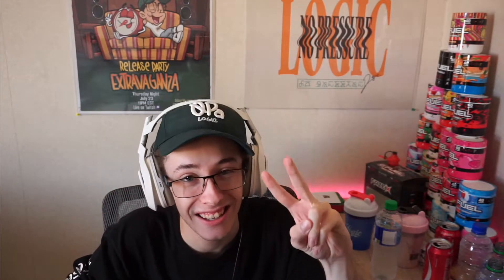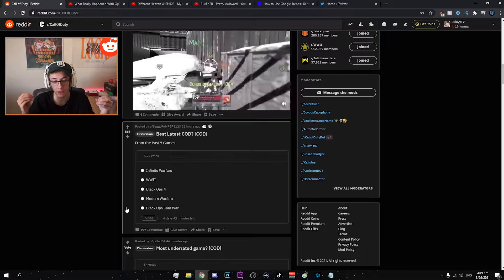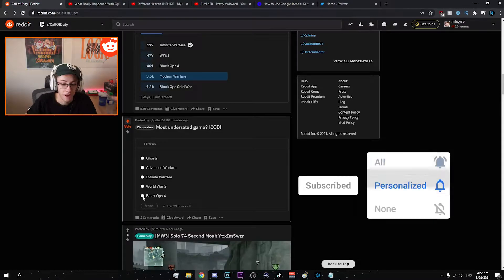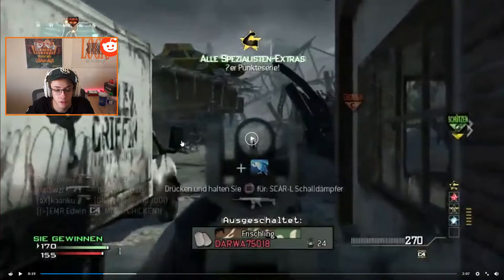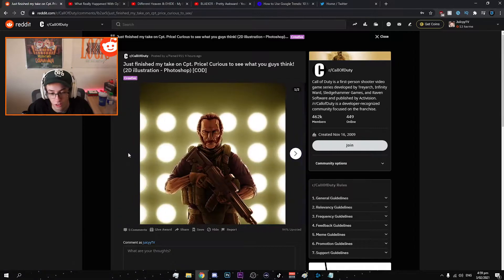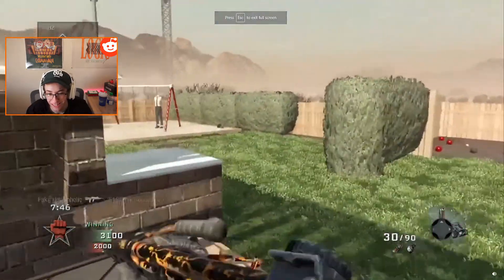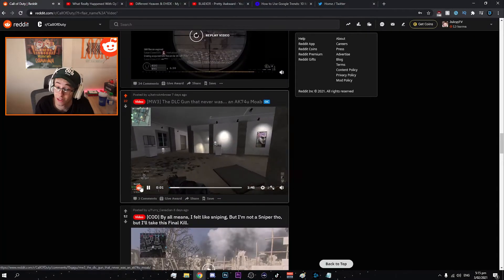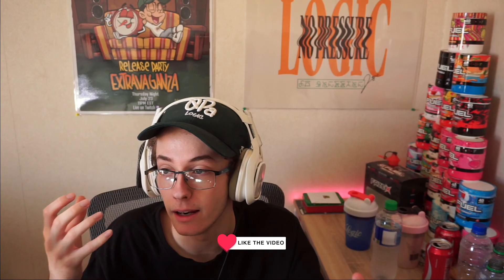This is the BEST CoD We've had.... in the past 5 years r/CallOfDuty (Reddit Reaction #2)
Leave a Like for more Call of Duty content!. Welcome to another r/CallOfDuty subreddit reaction video. In this reaction video we take a look at more nostalgic clips, polls, memes and more. Drop a like for more r/CallOfDuty subreddit reaction videos!